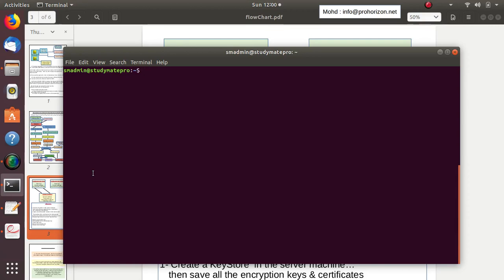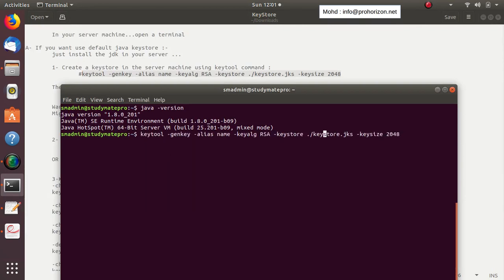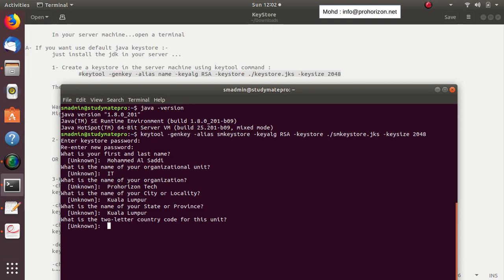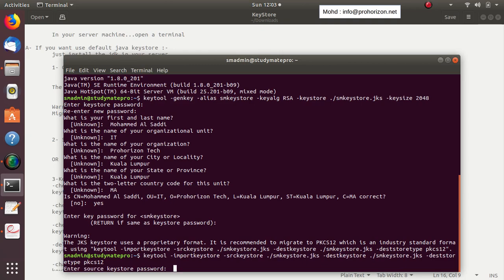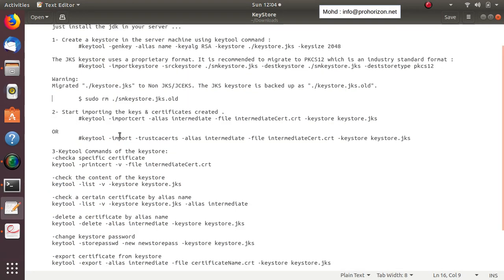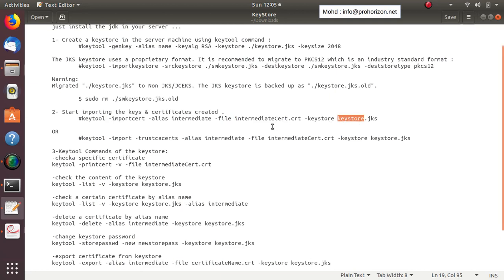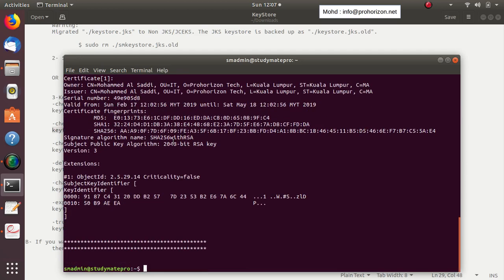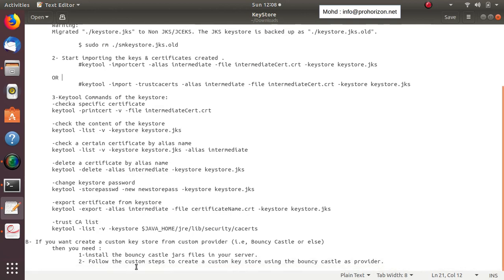7 Server side Create a Key Store using Java default provider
Create a key store on the server machine using a Java default provider . Key store of type PKCS12 ...then learn how to save the keys & certificates in the key store.